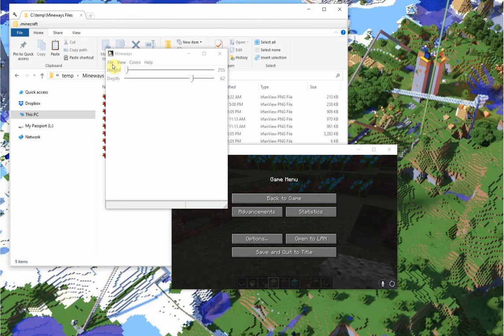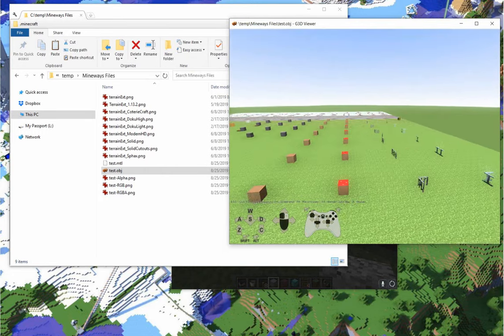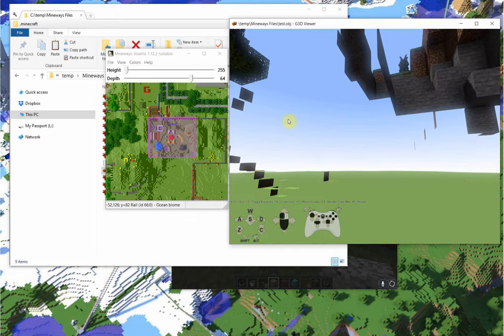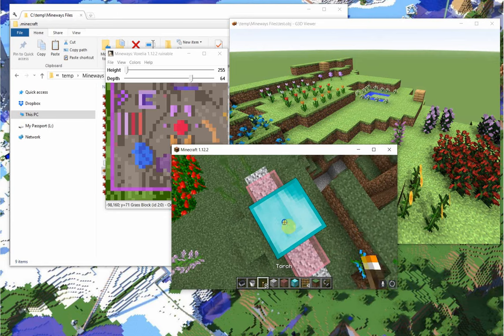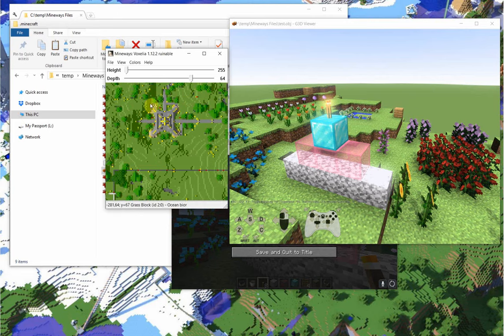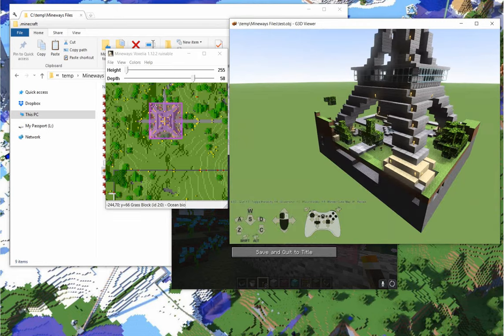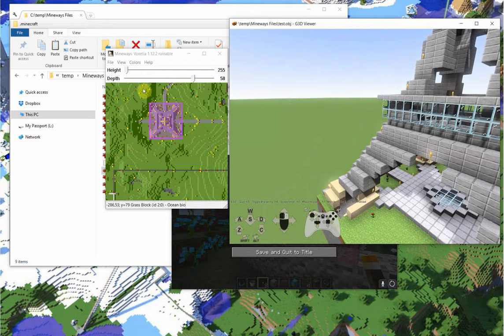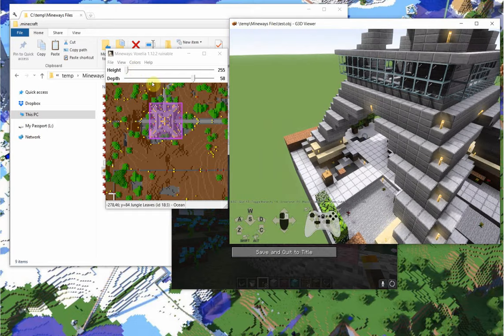Mineways Tips & Tricks, August 2018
Some lesser-known productivity and editing features in Mineways as of version 7.04. for more information.
Tips covered:
* Block test world and what it's about. The numbering corresponds to where the blocks are in the Color Scheme dialog. Expand the block IDs here to see the list
* F3 key jumps you to where the player is on the map.
* Ctrl-X key combo exports again to the same file, without showing the dialog.
* The "r" key reloads the world Mineways is viewing, letting you make changes in Minecraft and quickly see the changes in Mineways.
* You can right-click on the selection area's borders to adjust them.
* You can create a color scheme to remove blocks when exporting. Set the block's alpha to 0 to eliminate it from the export.

And, yes, this video ends abruptly. It rambled on for another 40 seconds, basically saying "try out the menu options in the View menu," but was worth cutting.